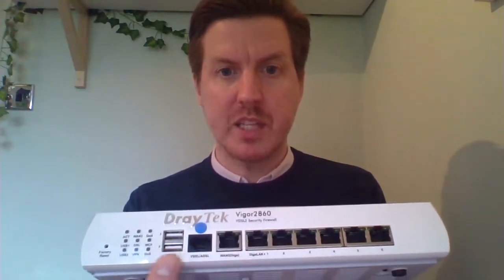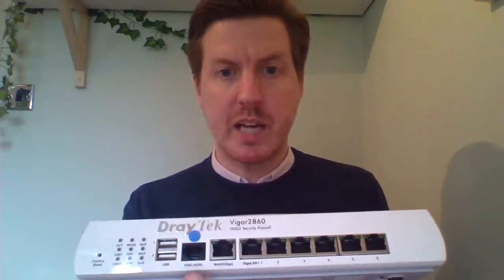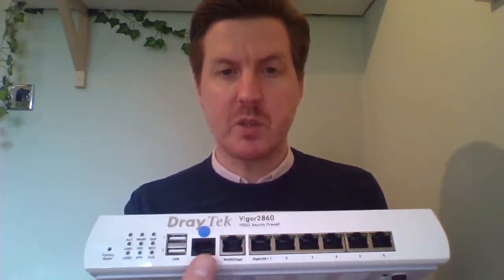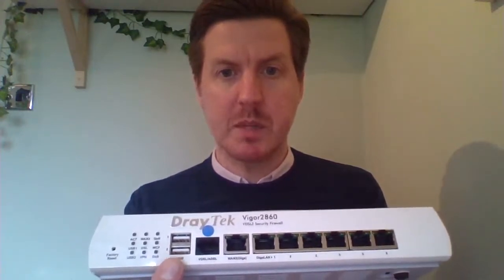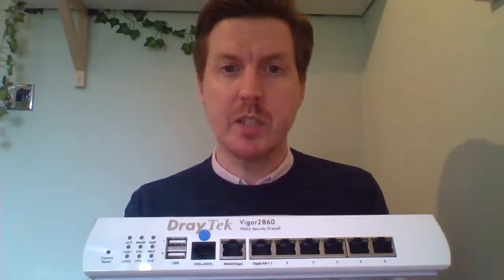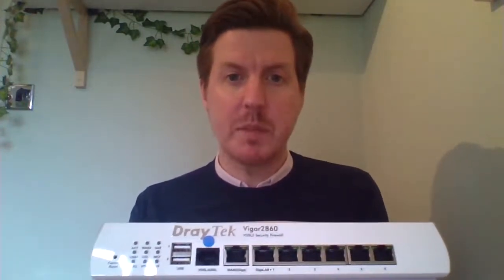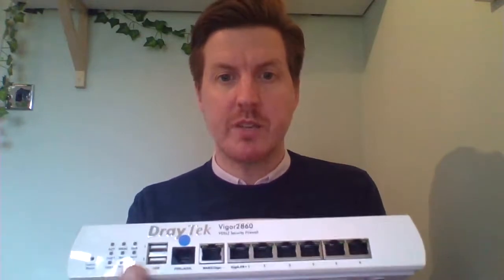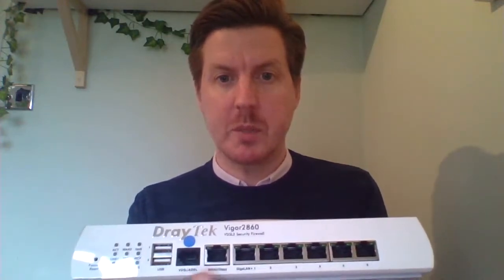How to use two Internet connections for backup or double your speed | Draytek Router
There are several reasons you might consider having at least two Internet connections.

The first reason would be to act as a failover or backup if the main Internet connection goes down, which is a really good business reason if your business depends on the Internet to get things done.

The second reason would be to ‘double’ your Internet speed by sharing the two connections between all the people and devices on your network, which is a really good and relatively cheap option if your Internet connection isn’t very fast.

There’s also the option of making use of a 3G/4G/5G USB Dongle should the physical connections fail as well...

An example of the router we use for this can be found